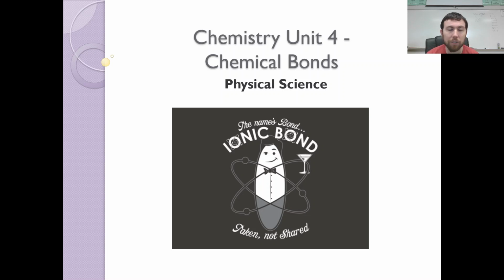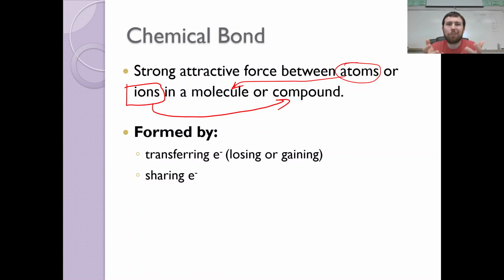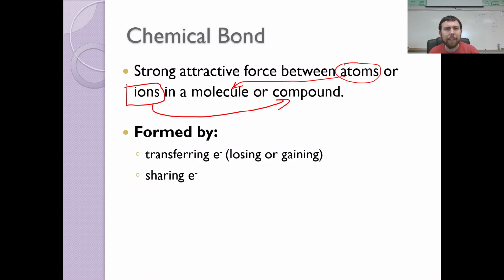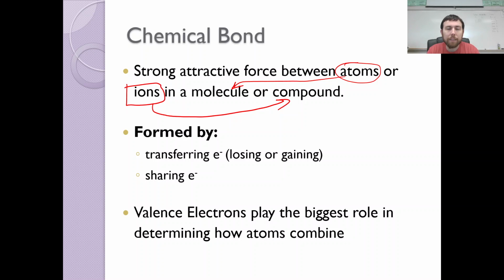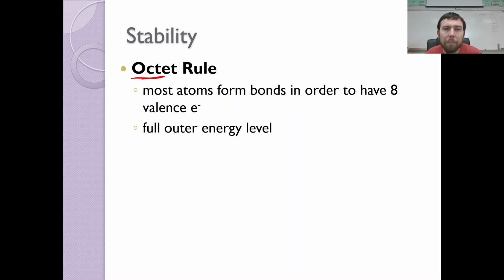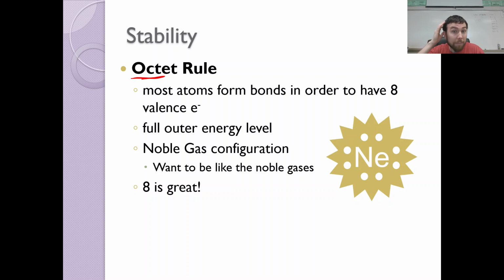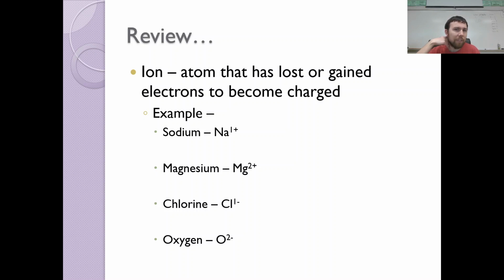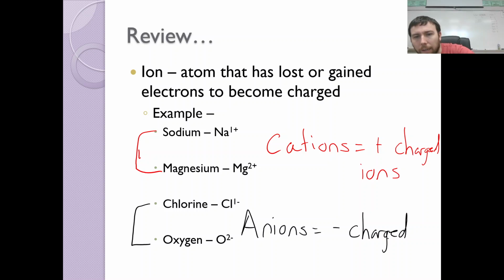Chemical Bonding Intro Video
In this video we will introduce the idea of chemical bonding. Why do elements bond? What is the driving force behind this? We will define what a chemical bond is. We will describe why elements bond and how the octet rule and stability are key in our understanding of this concept.